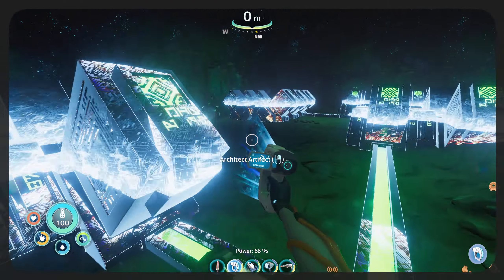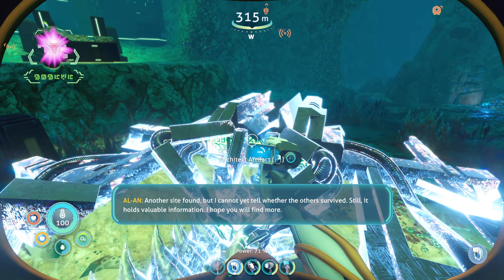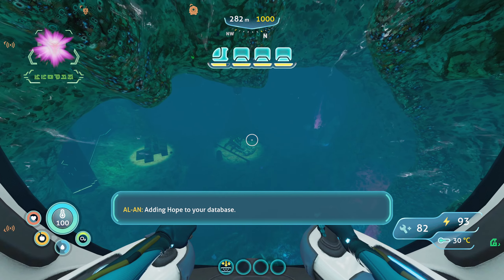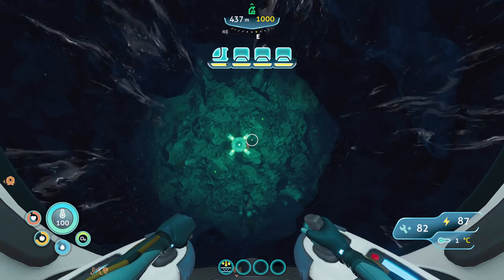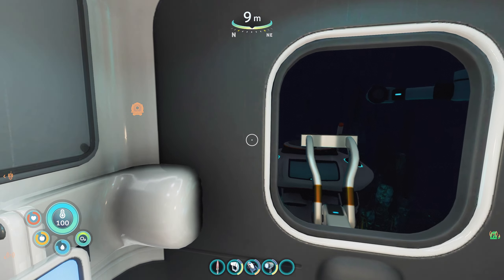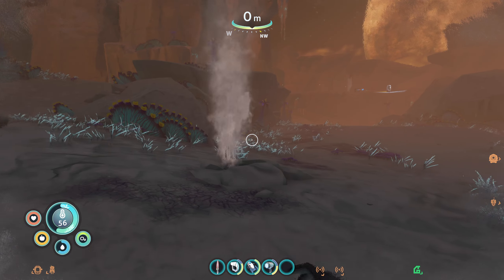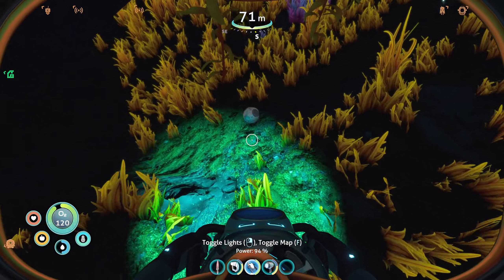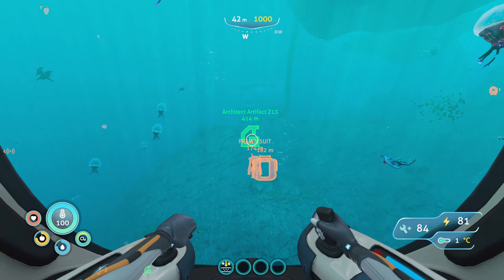Prawn Suit - Subnautica: Below Zero - Episode 07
Subnautica: Below Zero Single Player, Survival Playthrough.

00:00 Intro
00:32 Stumbled Across
01:26 Seatruck Docking Module
02:53 Out Of Date
04:31 Chelicerate Leviathan
06:12 Inactive Volcano
06:32 Ground Sampler
07:03 Ingredients
07:11 Mobile Vehicle Bay
07:26 Prawn Suit
07:36 Attach To The Seatruck
08:10 Depth Limit
08:21 Upgrades
08:55 Depth Module
09:52 Alterra Map
10:11 Found Some Land
11:01 Broken Bridge
12:31 Architect Cable
13:20 So Much Copper
13:47 Crash Through
14:41 Important Item
15:07 Drill Through
15:31 Seatruck Teleportation Module
16:29 Fix The Bridge
16:53 Frozen To Death
18:04 Phi Robotics
19:50 Outro